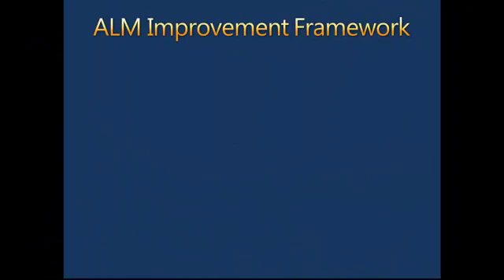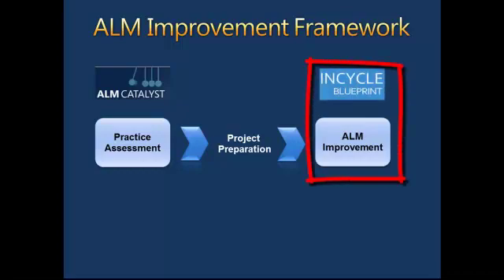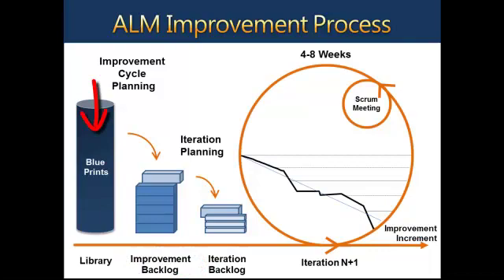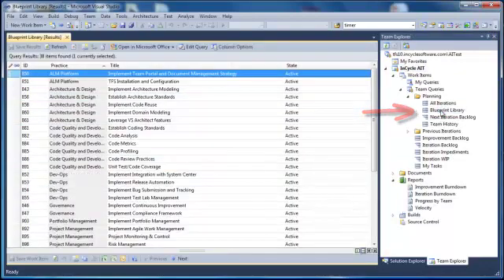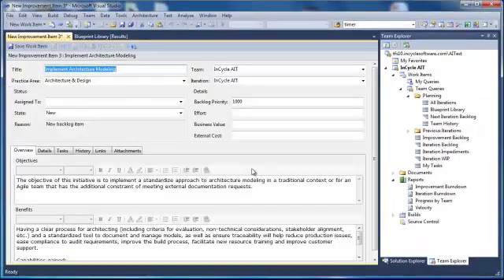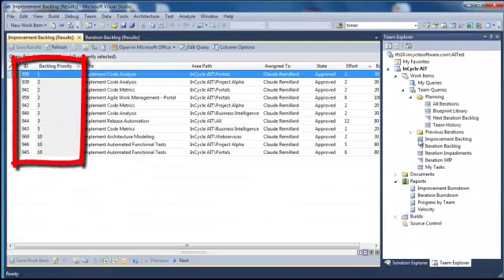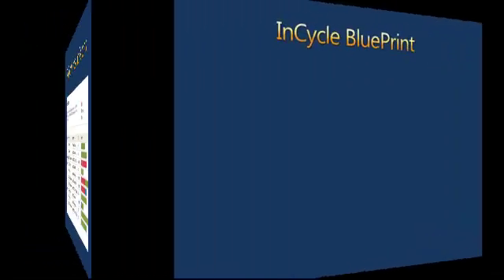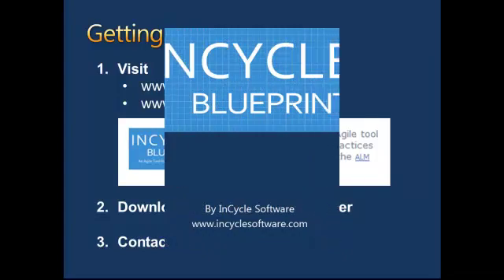InCycle Blueprint Introduction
Discover InCycle Blueprint, a free agile tool for ALM improvement.
For development teams seeking to become best-in-class, the InCycle BluPrint is a comprehensive management tool for implementing ALM best practices with Visual Studio. Unlike time consuming ad-hoc do-it-yourself approaches, InCycle Blueprint provides a proven framework combined with a turnkey TFS template and a series of ready-to-use initiatives to accelerate your time to improvement.